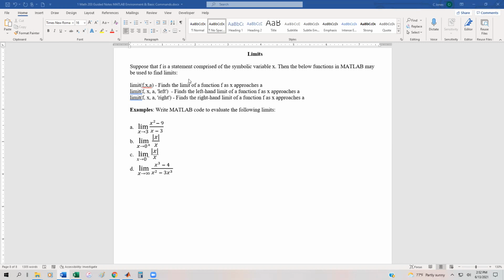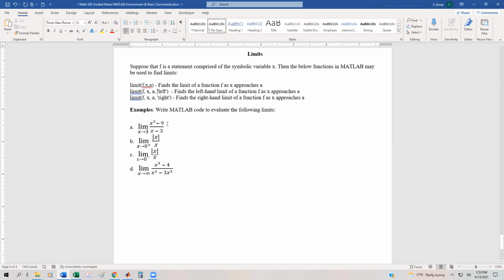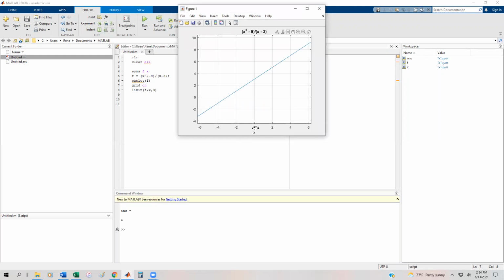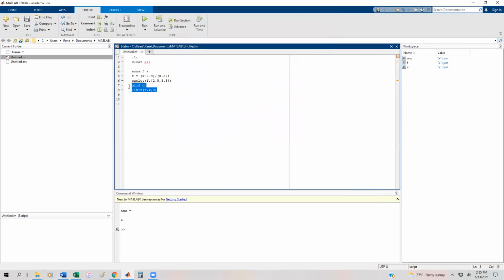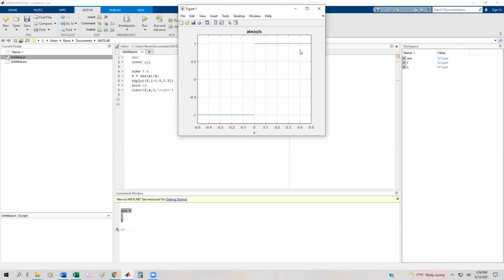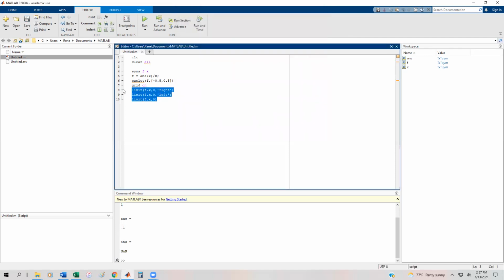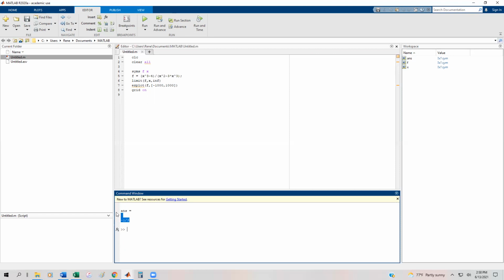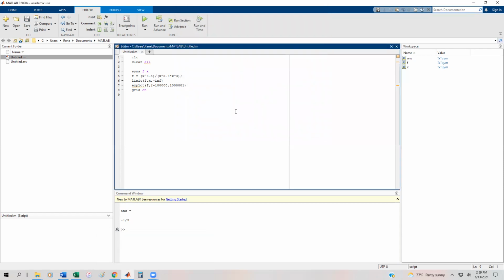1 6 Introduction to MATLAB